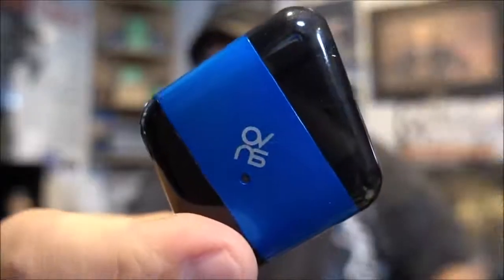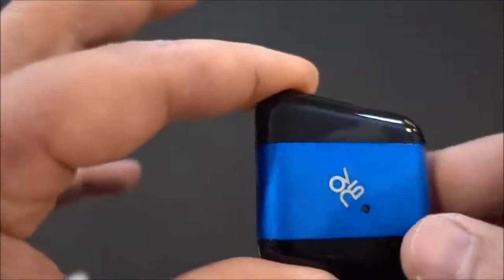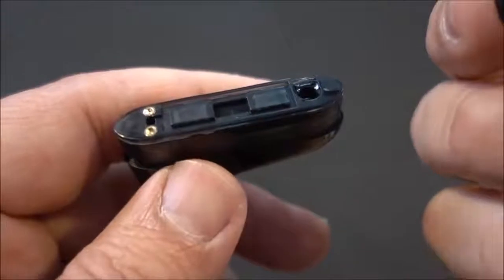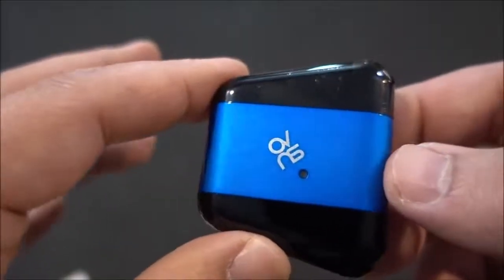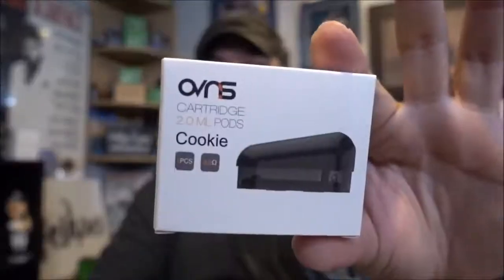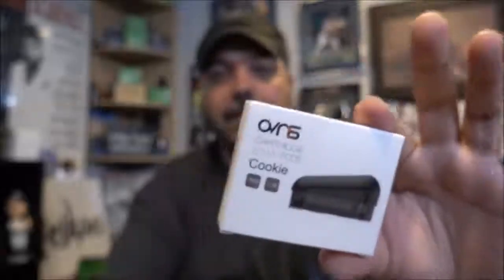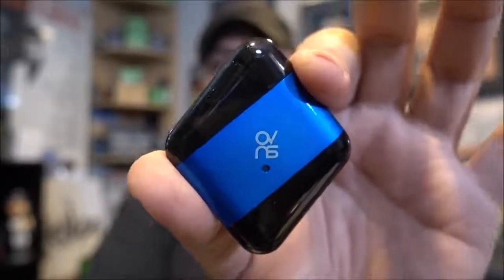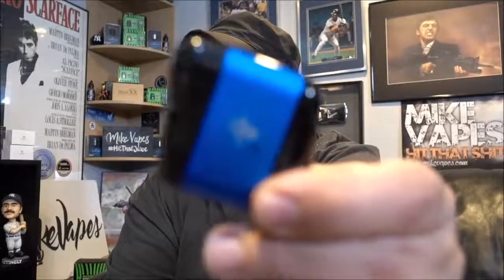Review of OVNS cookie pod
Best nicotine salt vaporizer with the smallest size - Cookie Portable Vape Kit by OVNS (★

Features:
1.Ultra( or to say the tiniest size of its kind) mini and thin portable size: 64*53*10.5mm, smaller than the ordinary cookie we eat in our daily life
2.Works perfectly with the Nicotine Salt E-Liquid or base free ejuice, decent vapor production and tasteful flavor
3.Power capacity 400mAh
4.Juice capacity 2ml
5.Resistance: 1.4coil
6.Draw to fire air switch, enjoy the utmost simplicity of vaping life
etc.